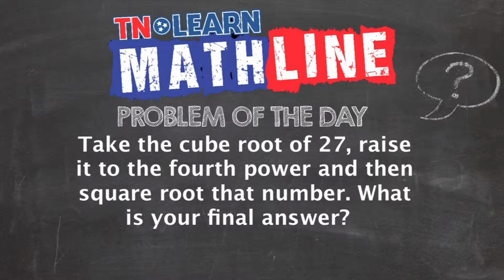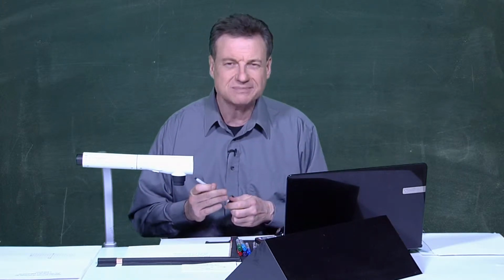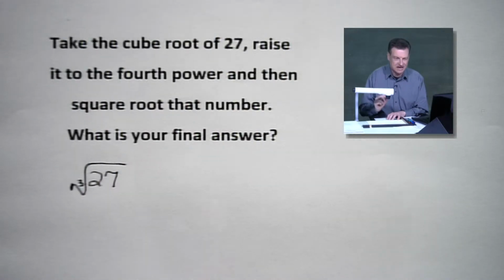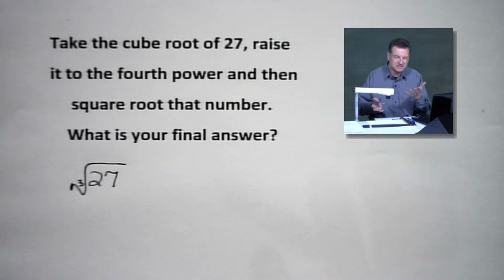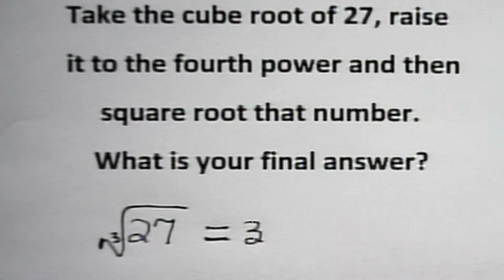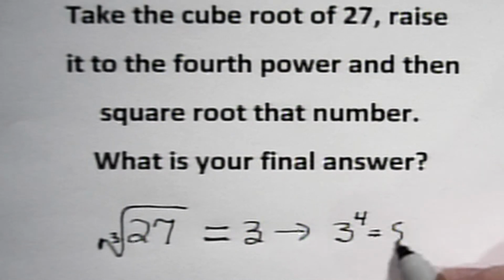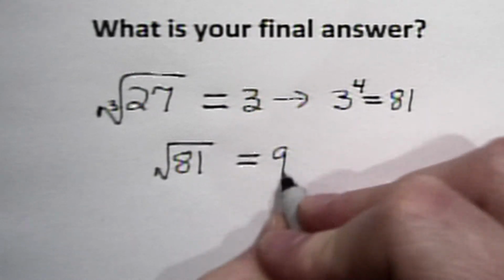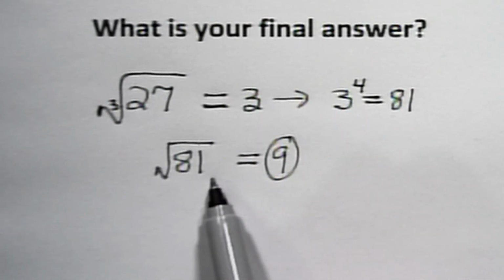Powers and Roots |Exponents and Radicals |Number System |TNLearn |Mathline